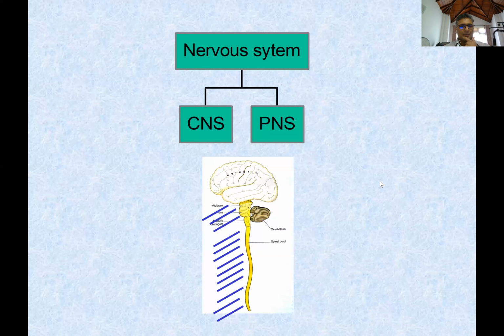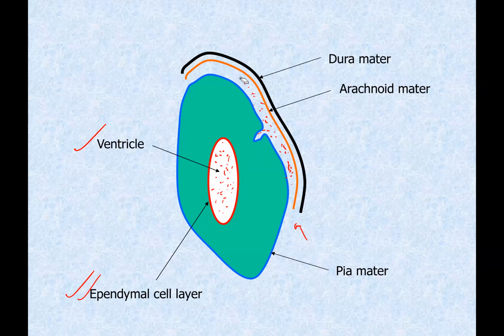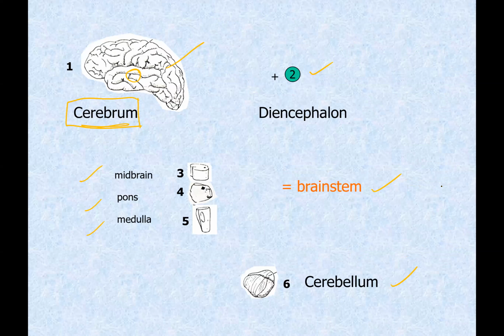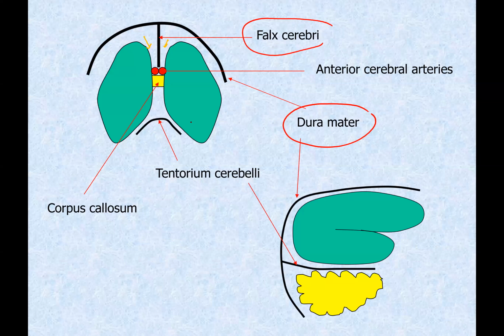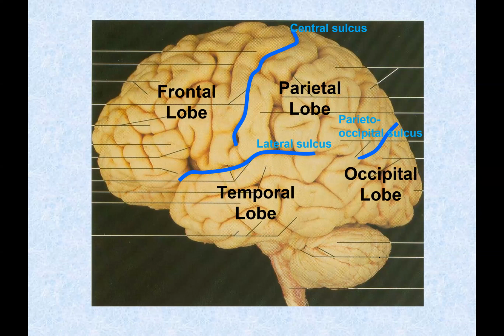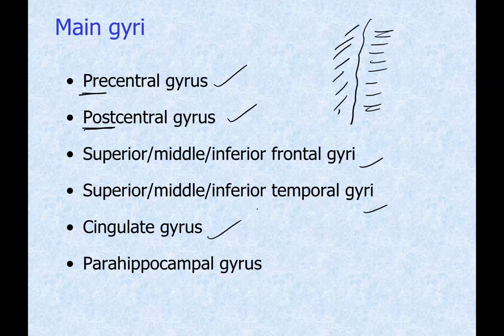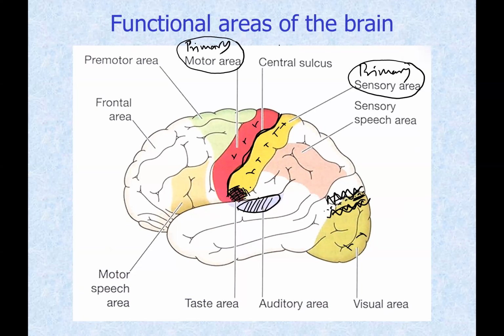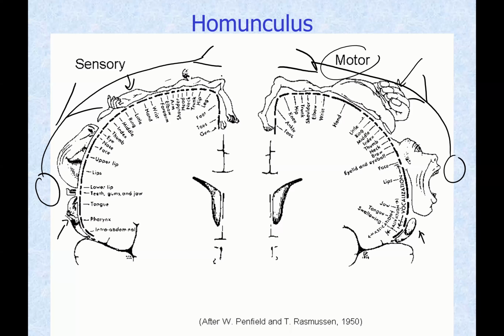Meninges, divisions of brain, lobes and functional areas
First lecture on the structure of brain and its coverings. Dura mater, arachnoid mater, pia mater, falx cerebri, tentorium cerebelli, epidural space, subdural space, subarachnoid space, forebrain, midbrain, hindbrain, brainstem, diencephalon, cerebral hemispheres, sulci, gyri, lobes of brain, functional areas of brain including the Broca's and Wernike's areas  and homunculus are discussed.

Prof. Sanjaya Adikari@Easy_Anatomy